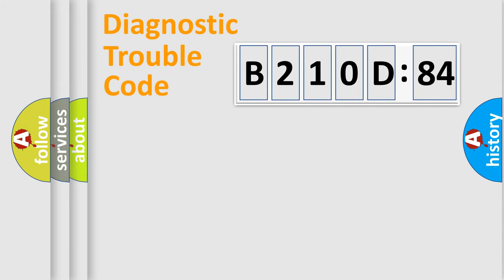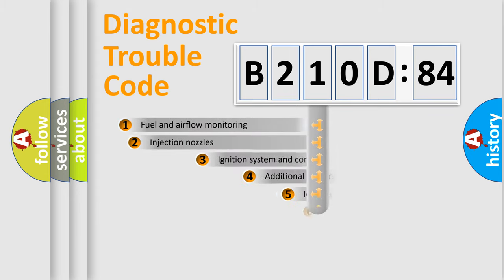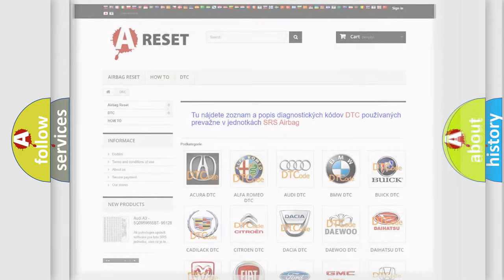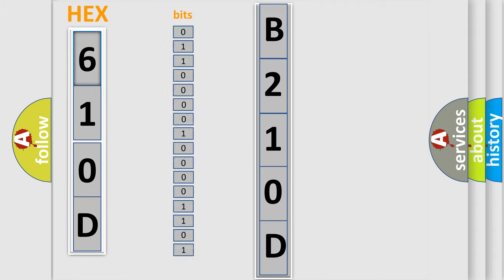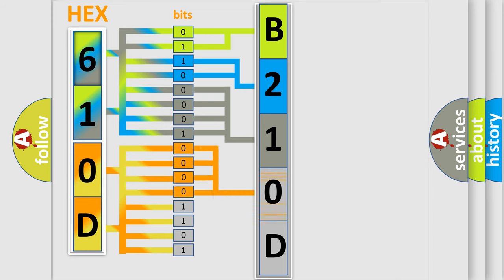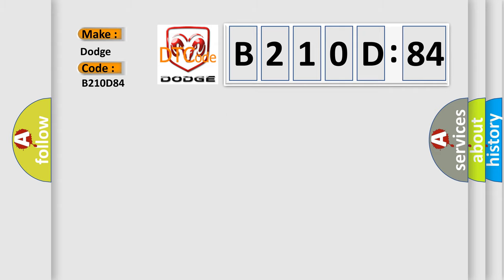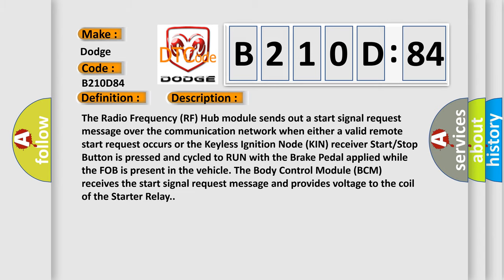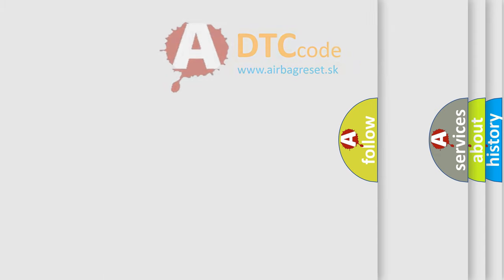DTC Dodge B210D-84 Short Explanation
Contents:
0:21 Basic DTC analysis according to OBD2 protocol standard.
1:48 Insight into programming
2:58 A diagnostically understandable description of the Diagnostic Trouble Code
3:05 Basic error definition

Make:
Dodge
Code:
B210D 84
Definition:
Starter Control 2 - Circuit Short To Ground
Description:
The Radio Frequency (RF) Hub module sends out a start signal request message over the communication network when either a valid remote start request occurs or the Keyless Ignition Node (KIN) receiver Start or Stop Button is pressed and cycled to RUN with the Brake Pedal applied while the FOB is present in the vehicle. The Body Control Module (BCM) receives the start signal request message and provides voltage to the coil of the Starter Relay.
Cause:
STARTER RELAY CONTROL CIRCUIT SHORTED TO GROUNDSTARTER RELAYBODY CONTROL MODULE (BCM)
Failure Type:
Signal Below Allowable Range
This sub type is used for failures where some circuit quantity, reported via serial data, is below a specified range.